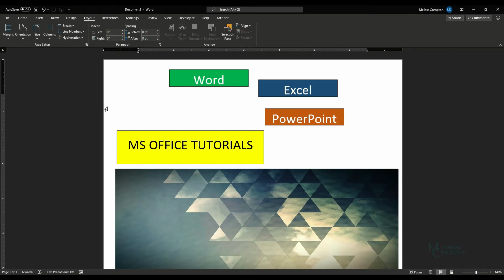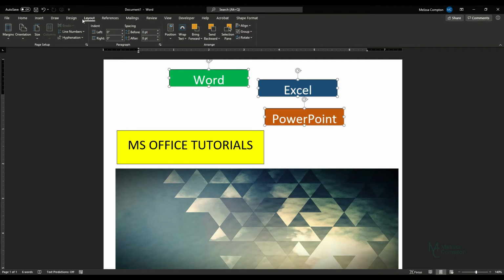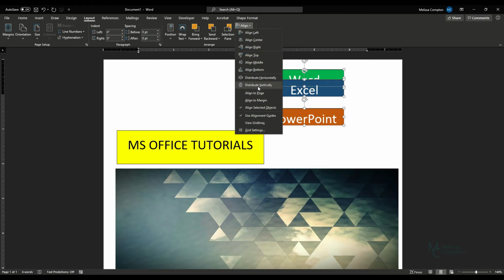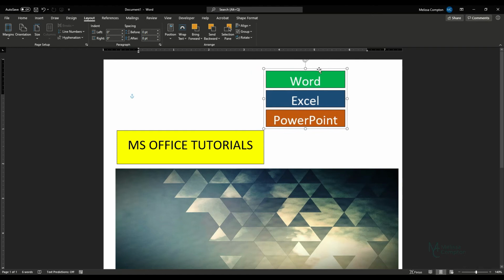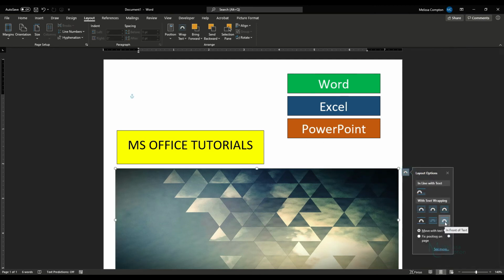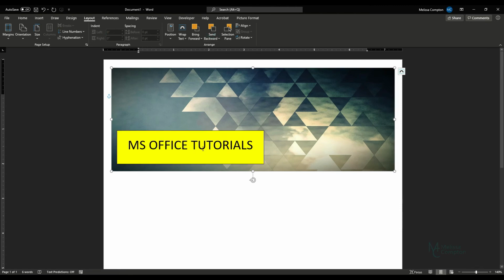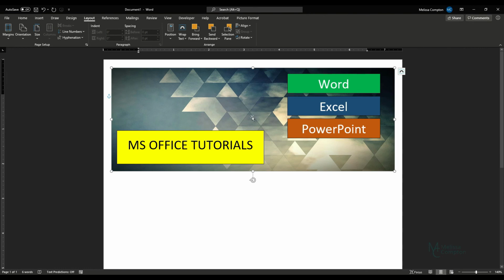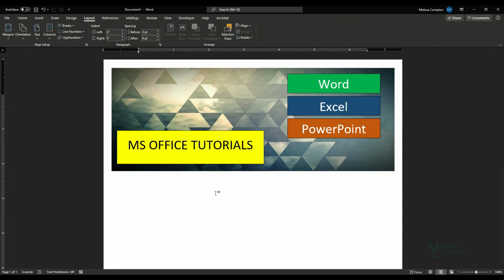How to align order and group objects in Word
​In this tutorial you’ll learn how to align, order and group objects in Word.  You can align text boxes or objects, group them together and move to the foreground or background in Word.